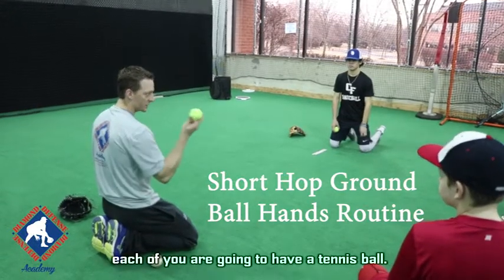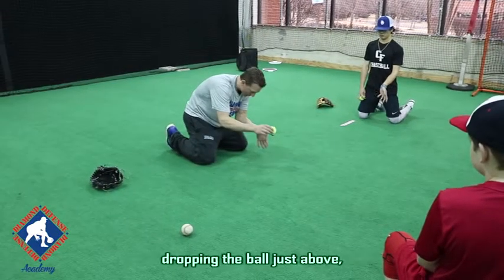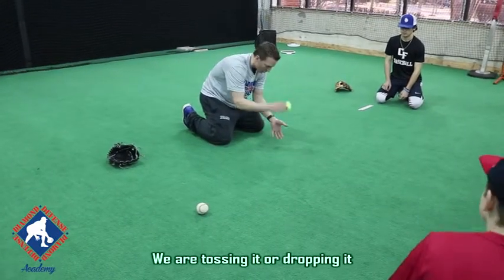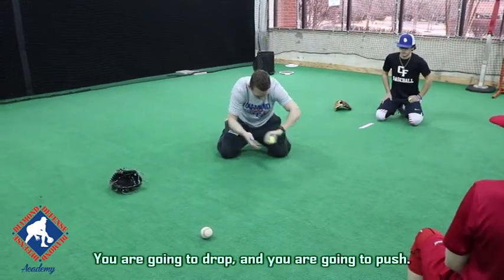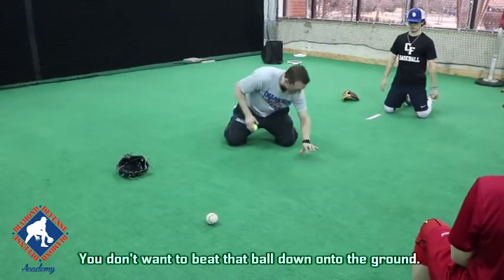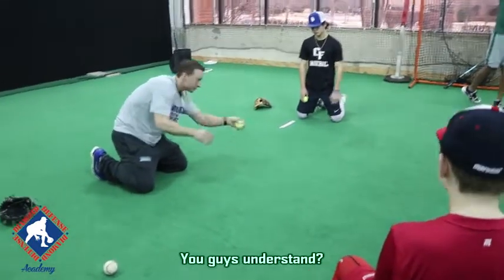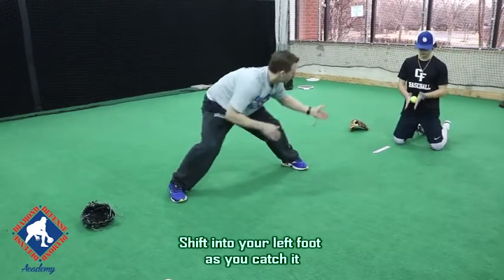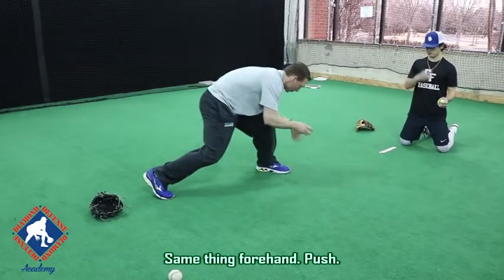Short Hop Ground Ball Drill Hands Routine Camp